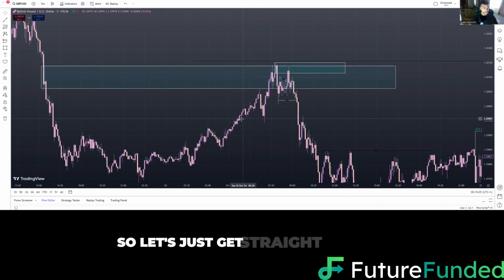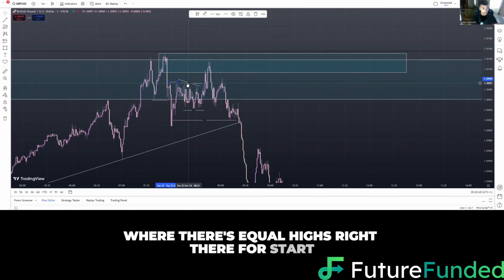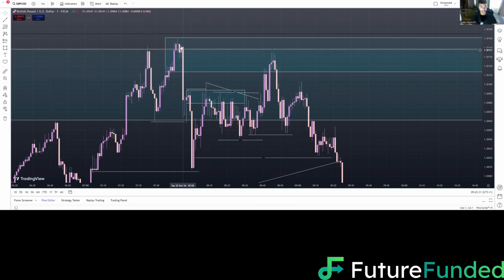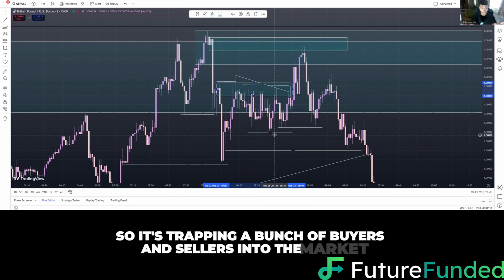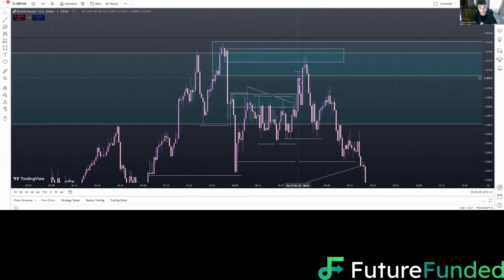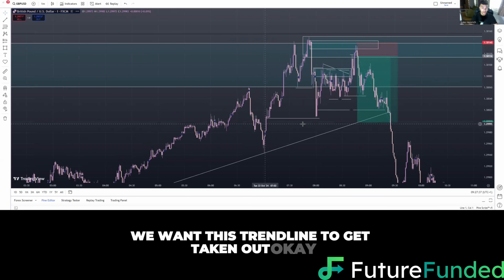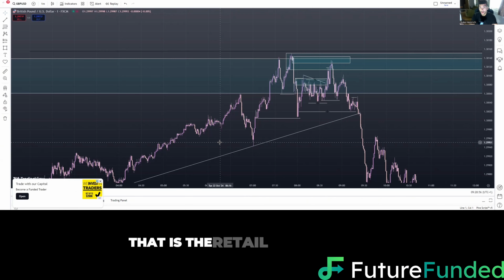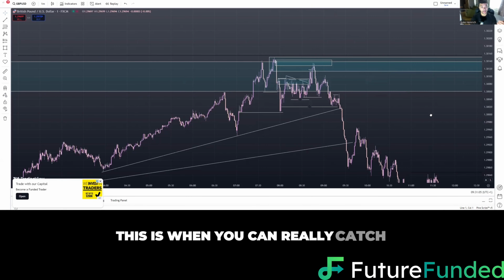The Winning FX Strategy I Use For Consistent Prop Firm Payouts Through Prop Firm Future Funded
Become the Next FutureFunded TraBecome the Next FutureFunded Trader!